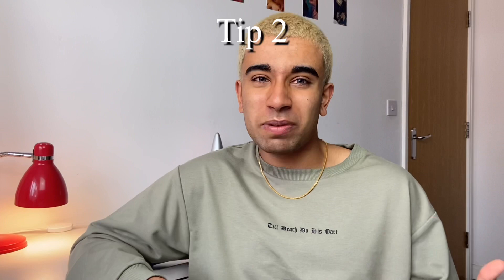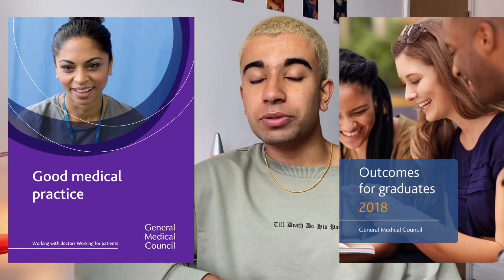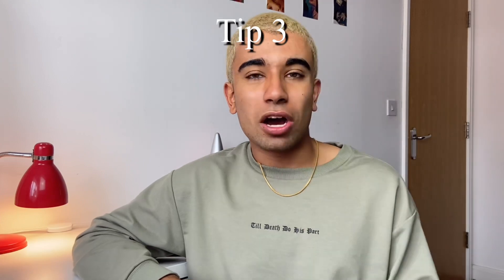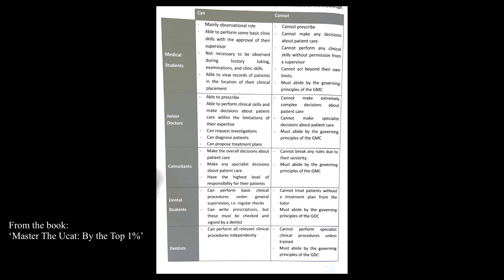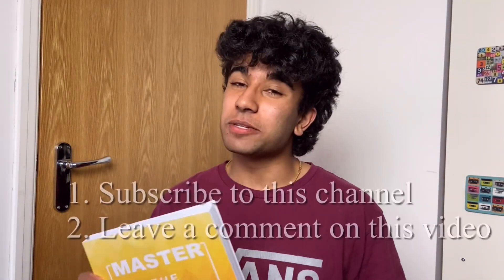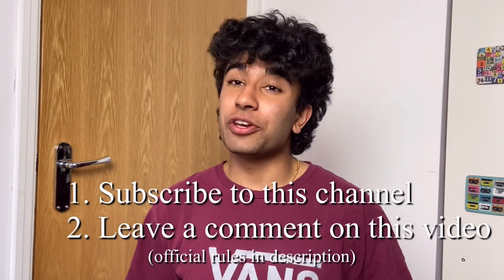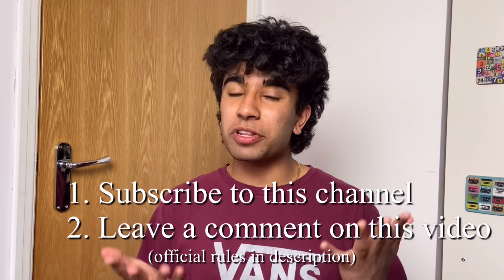UCAT Situational Judgement: Tips to score Band 1 Easily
Make sure you watch to the end to hear about an exciting giveaway announcement!

Hopefully this video helps if you're looking to improving your Situational Judgement in the UCAT!

Time stamps:
0:00 Intro
0:30 What this section involves
0:59 Tip 1: How to prepare
2:02 Tip 2: Documents to look at
2:40 Tip 3: Timing
3:35 Tip 4: Different Roles in the scenarios
5:08 Amazing UCAT Masterclass course by MedicHut
6:25 Tip 5: Knowing the meaning of the answers
7:14 Tip 6: Overthinking similar answers
7:41 Tip 7: Think professionally
8:20 Giveaway time!

1. The giveaway prize is 'Master the UCAT: By the Top 1%' book and includes postage costs to the winner.
2. The giveaway is open only to those living in the UK
3. To enter simply leave a comment on any one of the UCAT videos published on 'Life of Shaan' throughout the month of June.
5. There will be one winner randomly selected from across all the comments on the UCAT videos published throughout June on this channel.
6. Winner will be informed via a reply to their comment on YouTube.
7. If the winner has not responded after 48 hours, a new winner will be selected.

My UCAT score (2020) was 3050 B1 if anyone was wondering :)